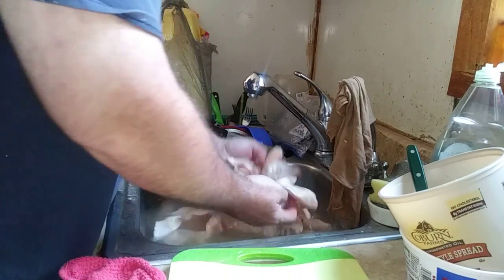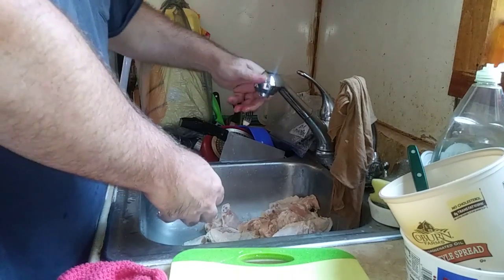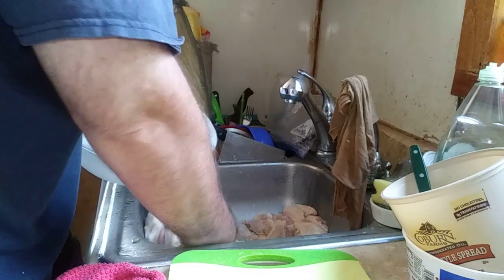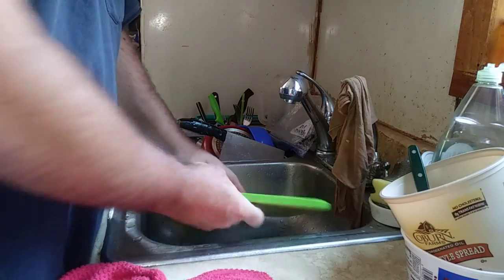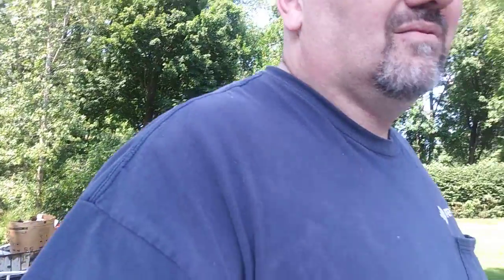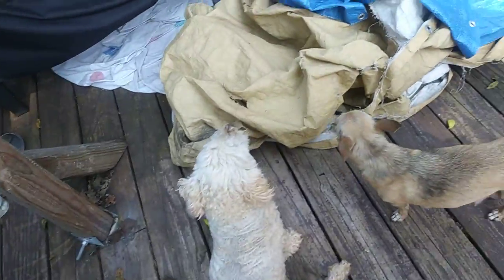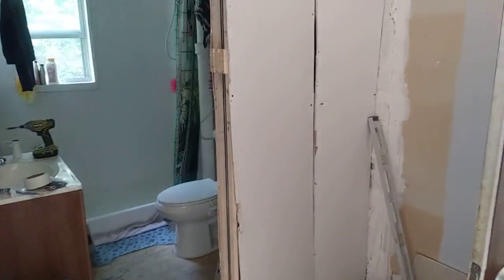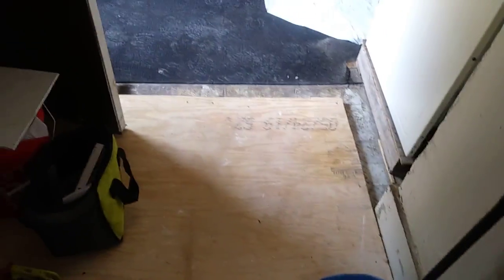HOW TO MAKE CHICKEN DRUMSTICKS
This videos that show you how to clean chicken wings before cooking